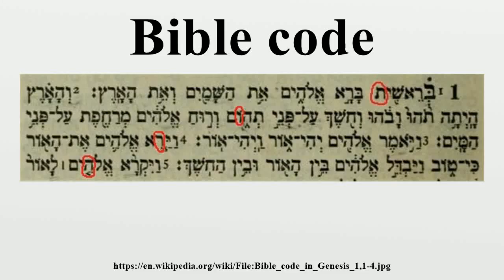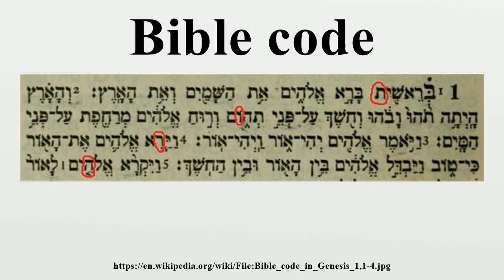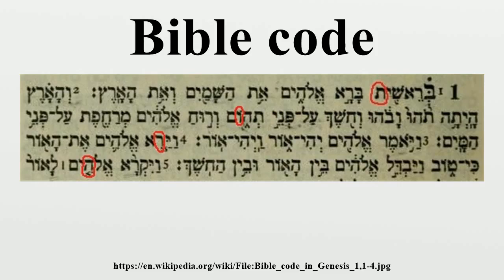Bible code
The Bible code (Hebrew: הצופן התנ"כי‎, haztofen hatanachi), also known as the Torah code, is a purported set of secret messages encoded within the Hebrew text of the Torah.This hidden code has been described as a method by which specific letters from the text can be selected to reveal an otherwise obscured message.

Image-Copyright-Info
Image is in public domain
Author-Info:   Unknown
Image-Copyright-Info